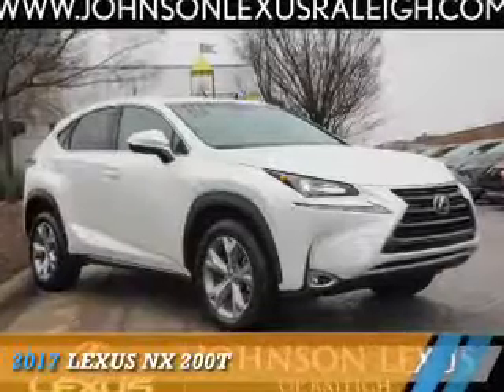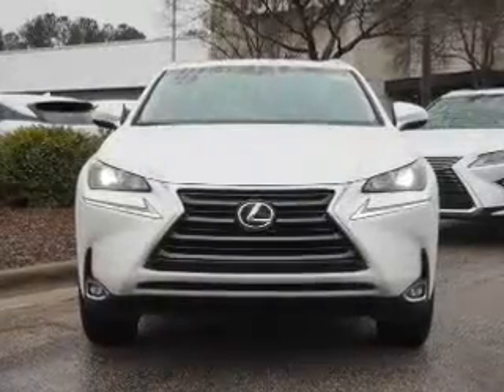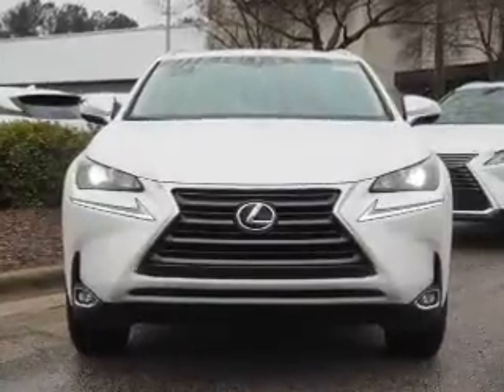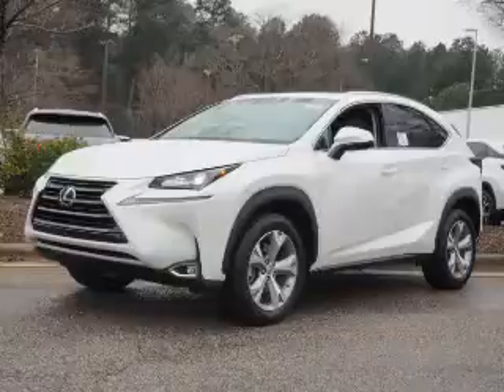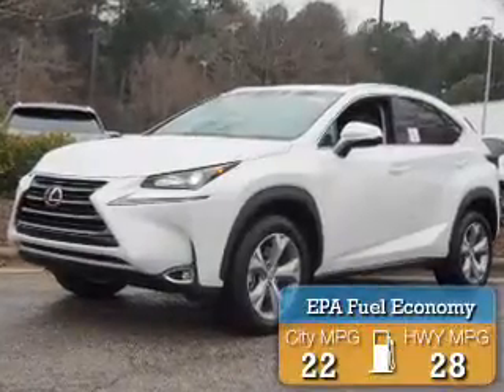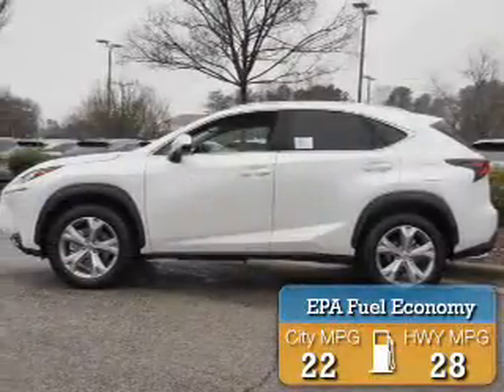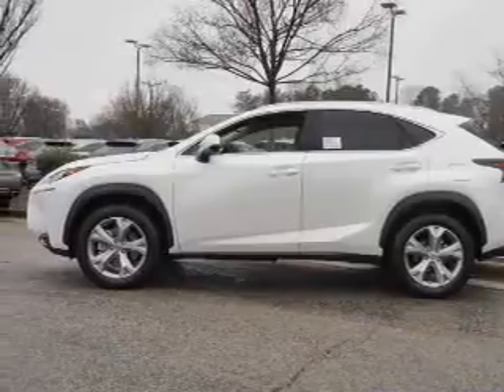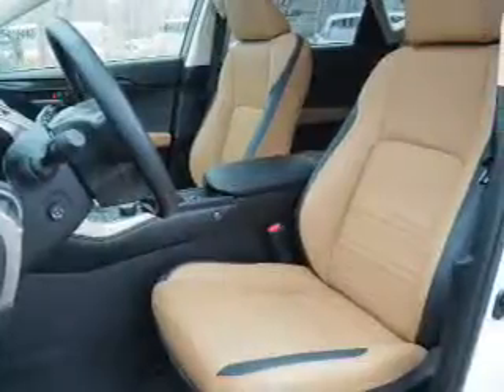2017 Lexus NX 200t for sale in Raleigh NC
2017 Lexus NX 200t for sale in Raleigh NC - Stock # 90837
Year: 2017
Make: Lexus
Model: NX 200t
Trim:
Engine: 2.0 liter 4 Cylindercylinder FWD
Transmission: 6-Speed Automatic
Color:
Mileage: 13
Address:
VIN:JTJYARBZ8H2059925